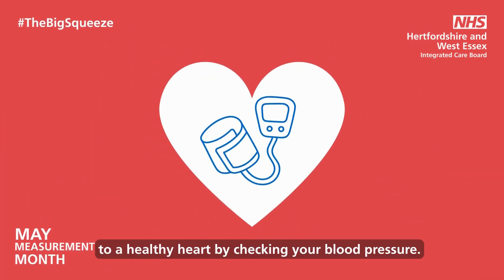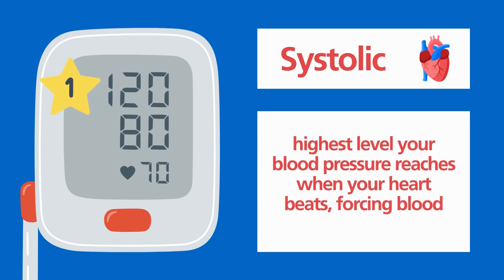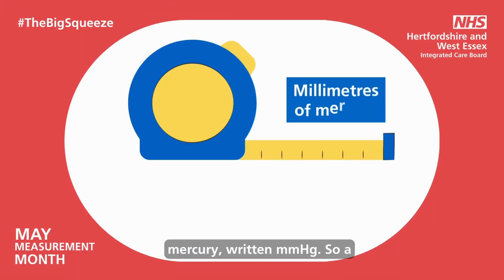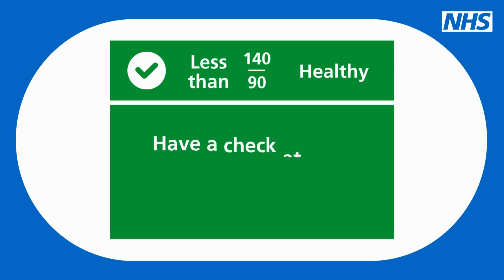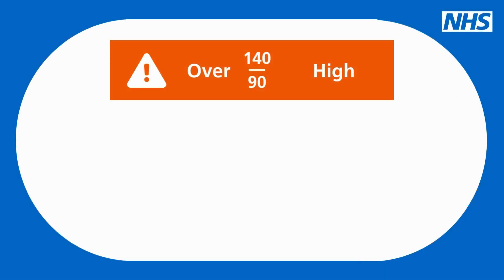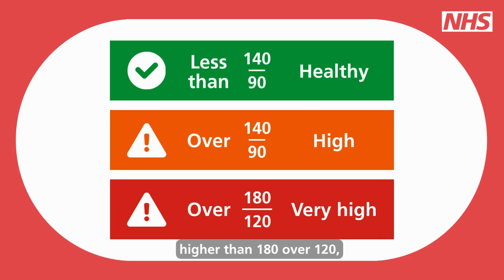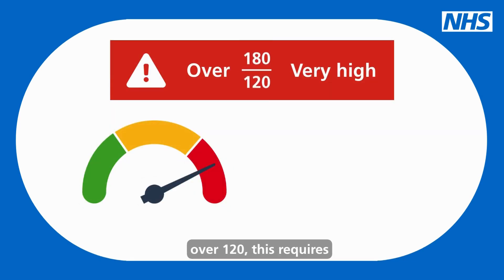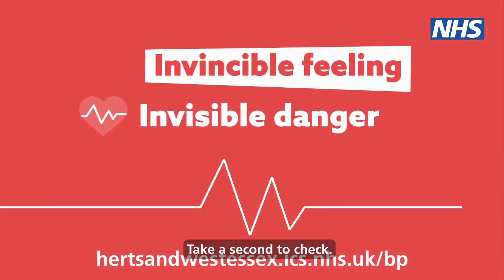What do blood pressure reading numbers mean?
So you've taken the first step to better heart health by checking your blood pressure, but what do the numbers actually mean? 🧐 Check out this short video to find out.